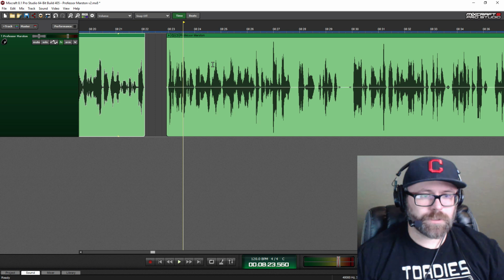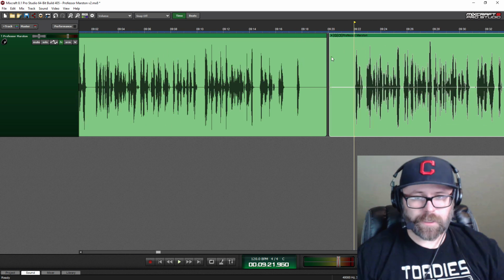Editing Based on a True Story podcast episode about 'Professor Marston and the Wonder Women'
This video is the audio editing for the 'Professor Marston and the Wonder Women' podcast episode.